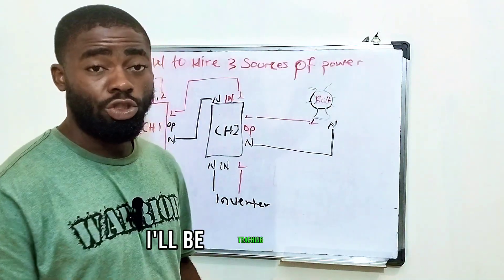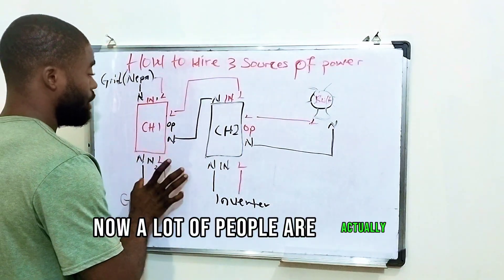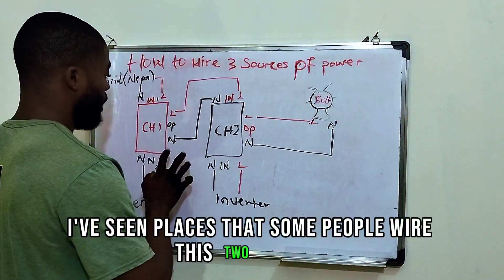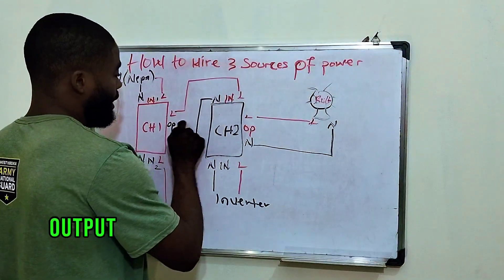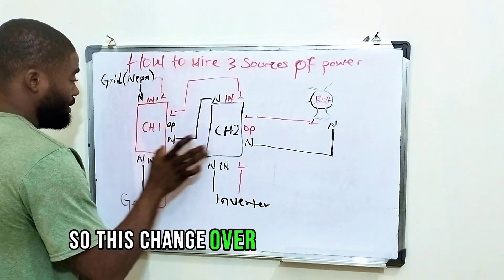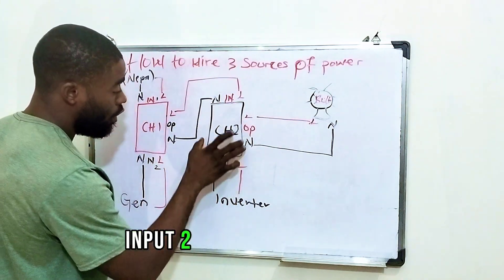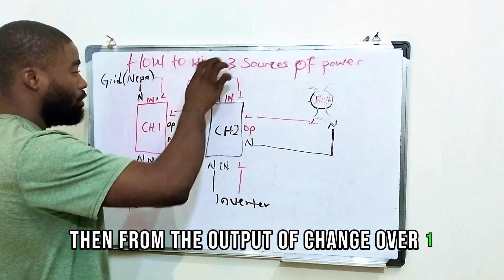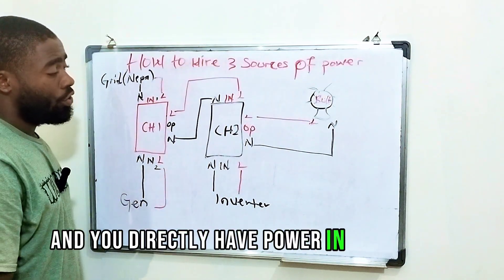How to wire 3 sources of electricity using two knife switches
in this video I gave an illustration on how to connect 3 sources of electricity using two knife switches.
To this you'll need two manual or knife switches and make sure follow the polarity of the changeover to get a good result.